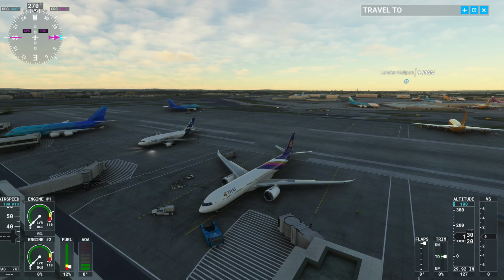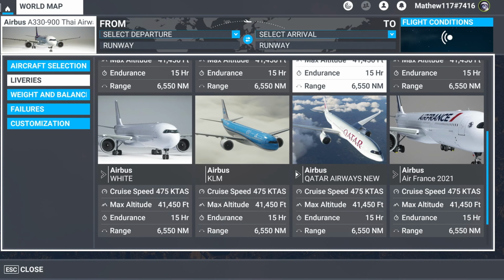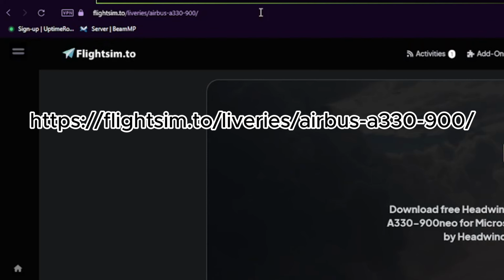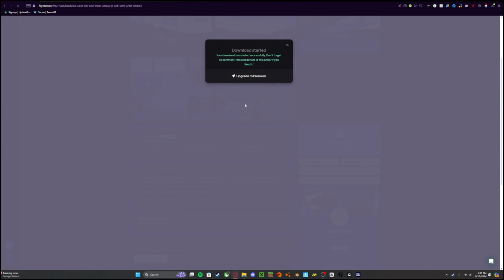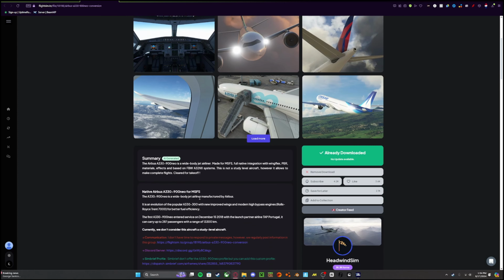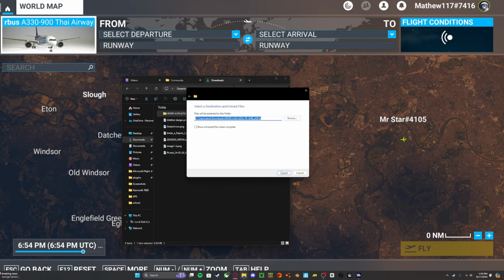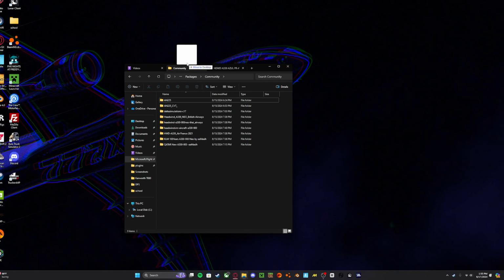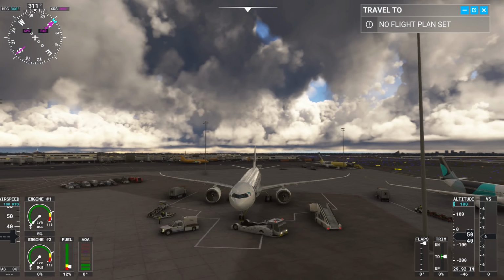How to get CUSTOM LIVERIES for the A339x!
Looking to customize your A339x airplane? Check out this tutorial on how to get custom liveries for your aircraft! Fly in style with these amazing designs.